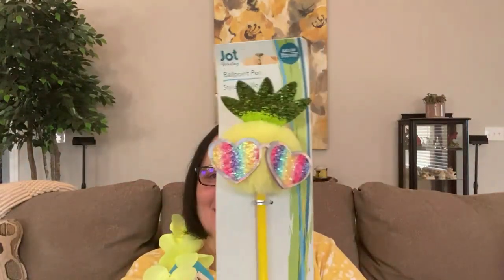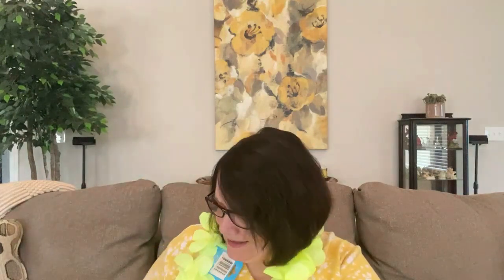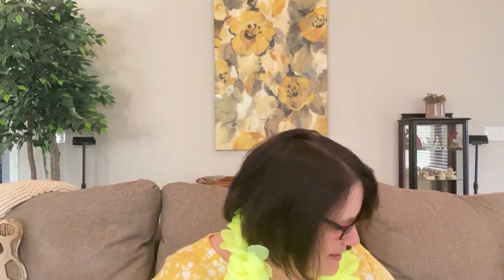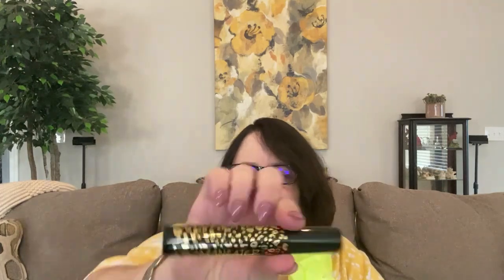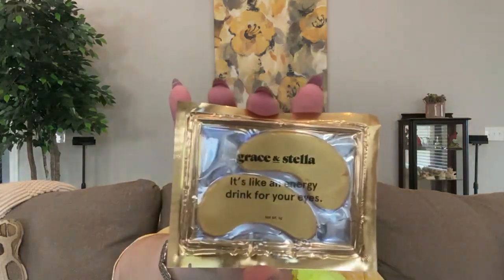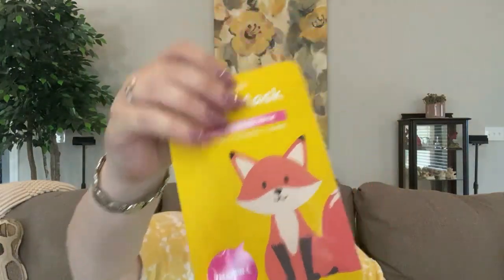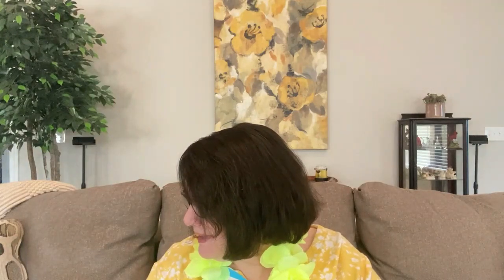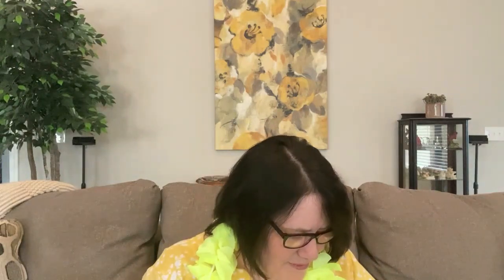*CLOSED* Color Swap Multi-Channel Collab with Giveaways ❤️💛💗💙💜 🌈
In this video each of us sent one other collab member a box filled with gifts in their favorite color/ color they chose. The gifts, packaging, or writing on packaging could be in their chosen color. I can’t wait for you to see what I received and what everyone else received. I￼ received my box from Katie (Katie’s corner of the world)￼ and I sent a box to Erica (Wicked Awesome Lifestyles). I hope you enjoy watching!

    1. This giveaway will run from the time this video posts on May 27, 2023 until 8 pm CST on June 3, 2023 The winner will be announced sometime on June 4, 2023 in a separate video.
    2. Must be 18 years or older to enter.
    3. Have a mailing address in the contiguous United States (the 48 adjoining U.S. states plus the District of Columbia).
    4. Comment using the secret word given in this video.
5. There are many videos on YouTube showing you how to do this. The channels in the collab are: @KatiesCorneroftheWorld, @BeautifyingEmZee , @SingleMomReview , @AliciasReviews , @blessedgmp8964 , @WickedAwesomeLifestyles , @Kikiscrackerjackbox @SusansJustMakinIt and I (Unboxings with Wendy Jean).
    6. All nine channels will have a giveaway but, you can only win on one channel.
    8. I’m not responsible for any items that are lost, stolen or damaged during shipping.
    9. I’m not responsible if you get an allergic reaction from a product you win from me.

Good Luck!! 😀

Mail:
Wendy Jean